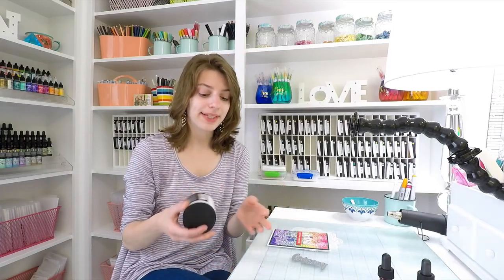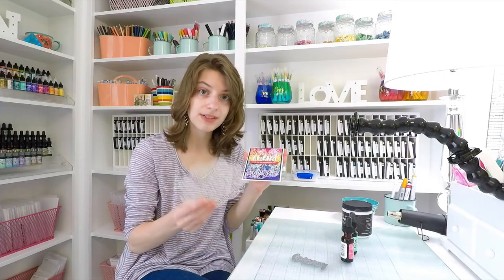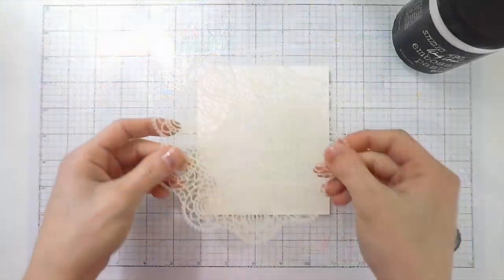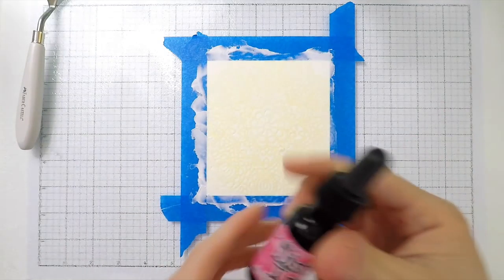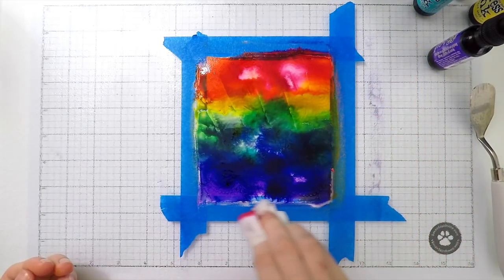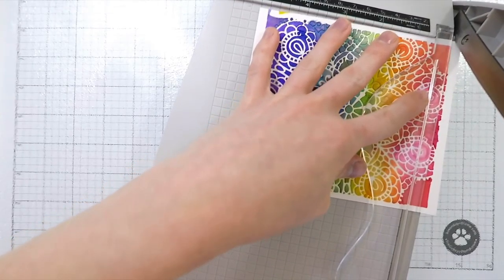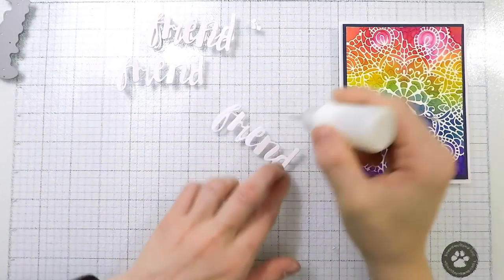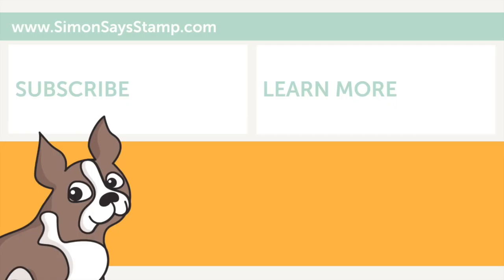Dimensional Background with Distress Ink Refills + Embossing Paste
Join Nina-Marie for a COLORFUL technique video featuring Distress Ink refills and embossing paste in a dimensional background!

• *Neenah Classic Crest **110 LB** SMOOTH SOLAR WHITE Paper Pack 25 Sheets  ——